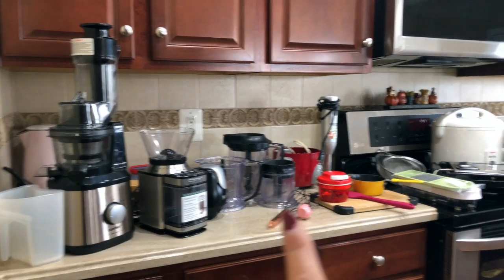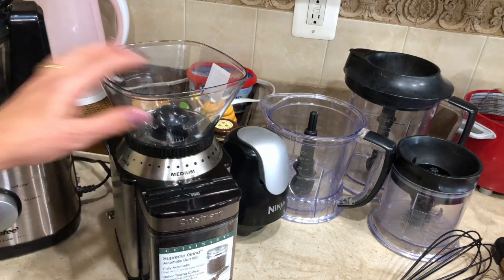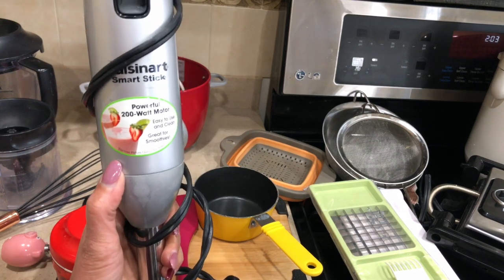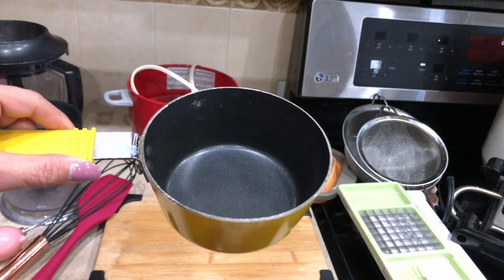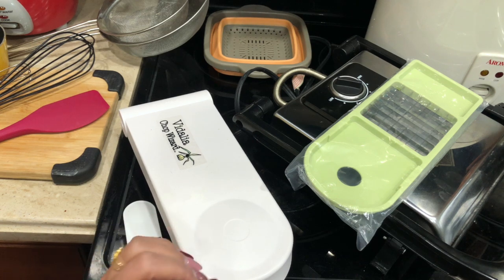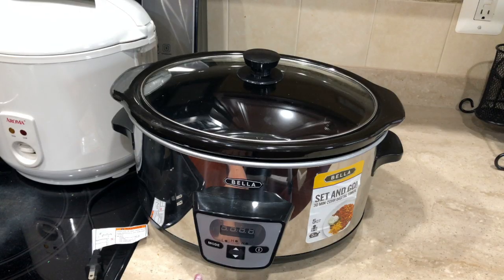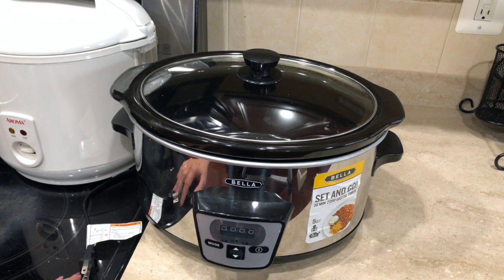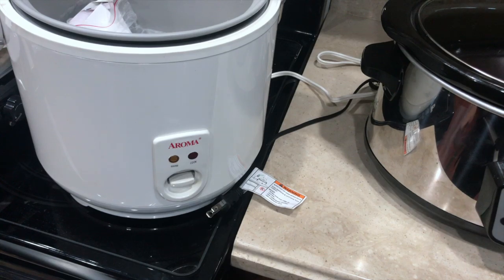Indian Kitchen Must Have Appliances & Gadgets For Time Saving / Indian Kitchen Essentials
Indian Kitchen Must Have Appliances & Gadgets ForTime Saving / Indian Kitchen Essentials / Ami's Lifestyle

Video Mention In this Video

Appliances Mention In This Video

Coffee Grinder

Ninja Blander

Bella Sandwich Maker

Bella Slow Maker

Rice Cooker

Silicone Spatula

Monday To Friday Dinner Recipes

Monday To Friday Dinner Planing / Recipes